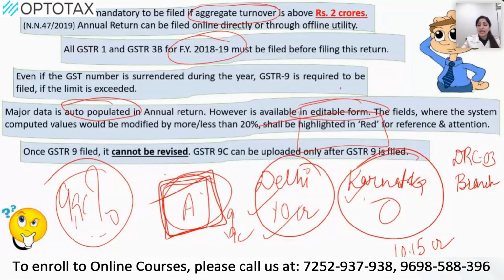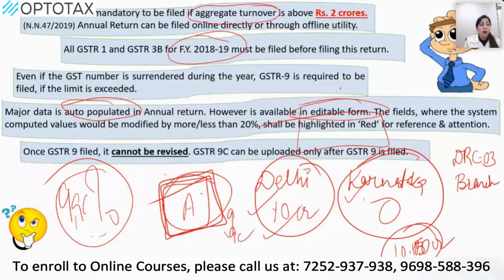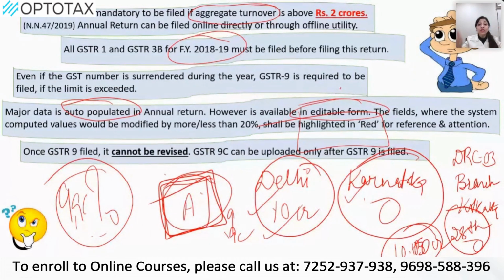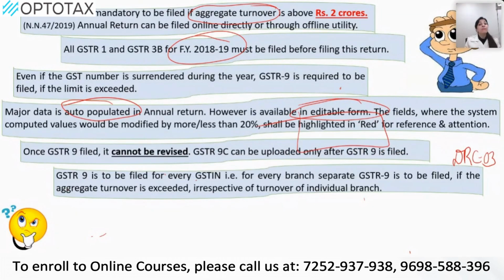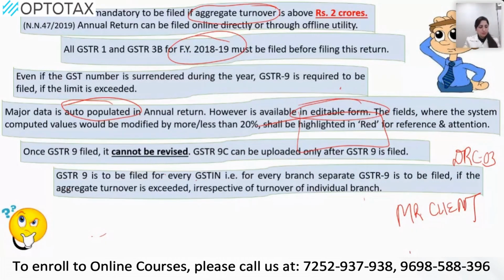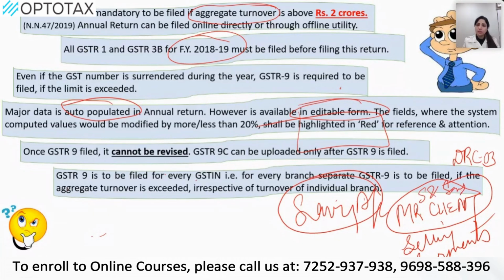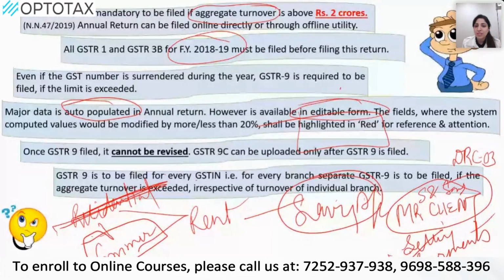Webinar on GSTR-9 & GSTR-9C by CA. Aanchal Kapoor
❗Fee: Rs. Rs 199/- only for 3 Online Pre-Recorded Sessions of 2 Hrs each with Background Material (BGM)

Learn the professional way to file GSTR-9 and how to do GST Audit (GSTR-9C) from the expert CA. Aanchal Kapoor

✅ Important: Last Date to file GSTR-9 & GSTR-9C for the f/year 2018-19 and 2019-20 is "31st Dec 20". Enrol in this course TODAY to learn the professional way to file GSTR-9.

Note:
1.) This offer is valid only for today!
2.) Course Language: Simple English

Thanks,
Team Optotax